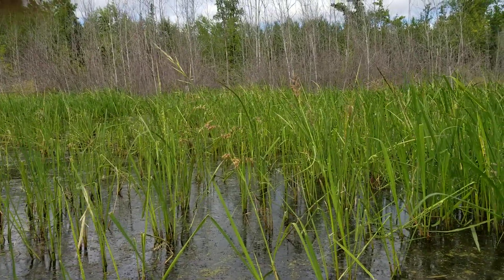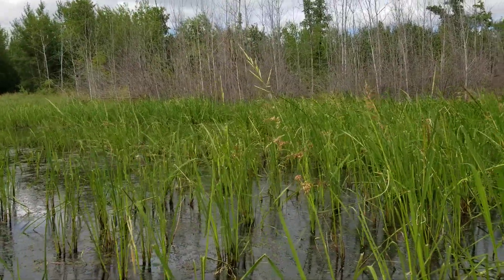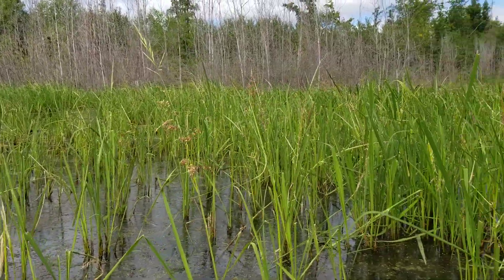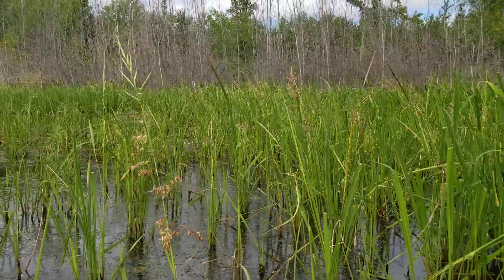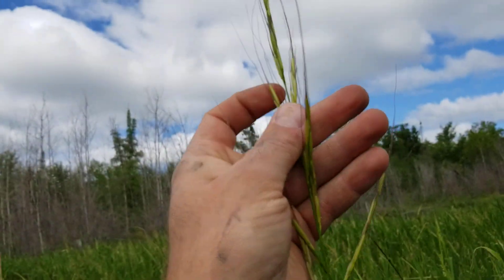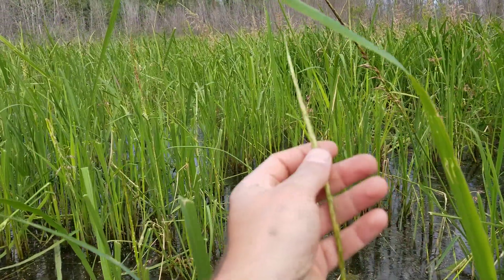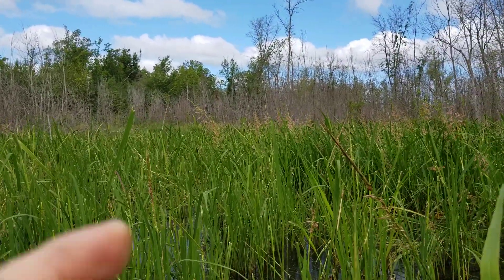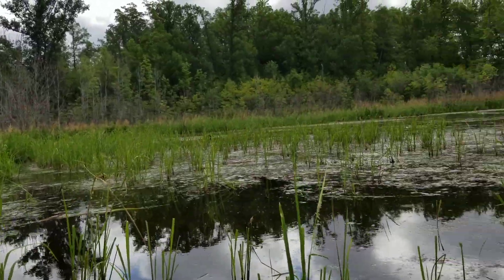Wild rice update 2020 - bumper crop!